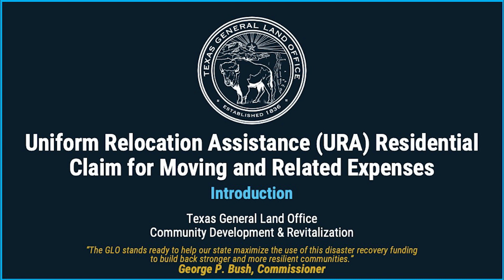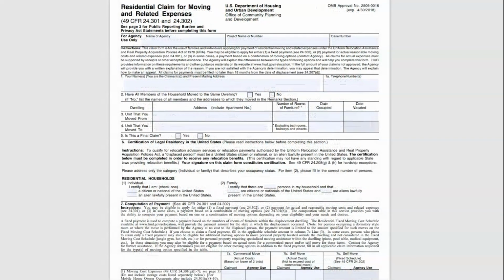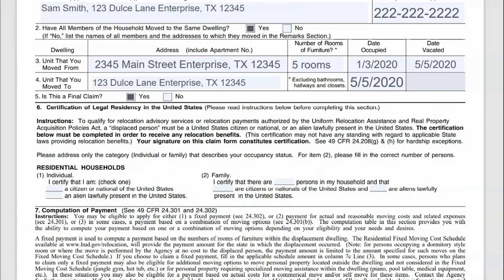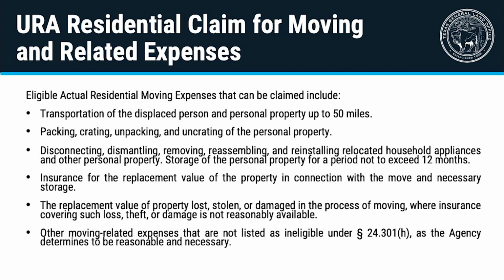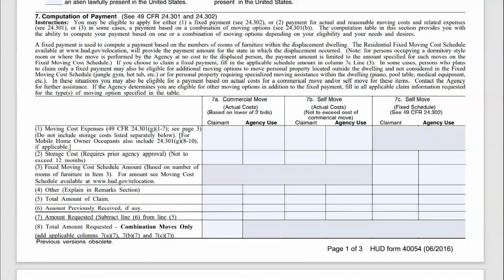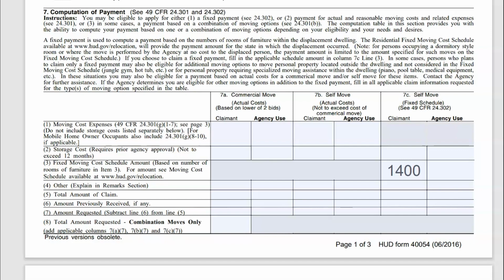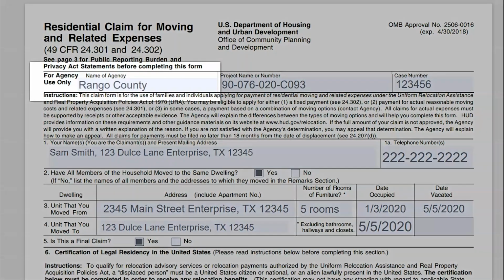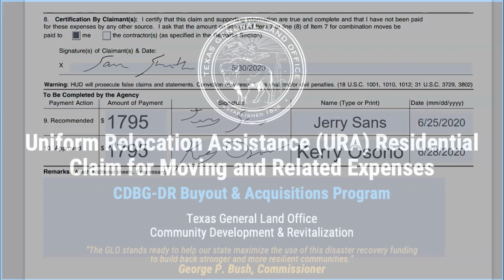Residential Claim for Moving and Related Expenses URA edit